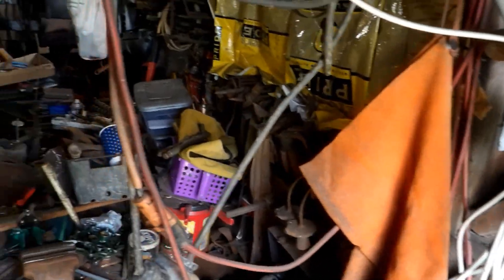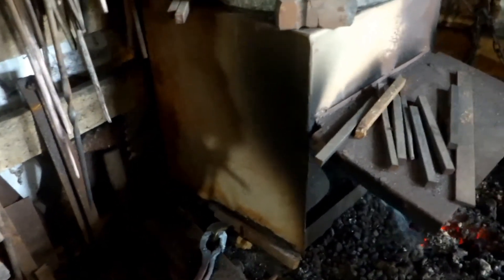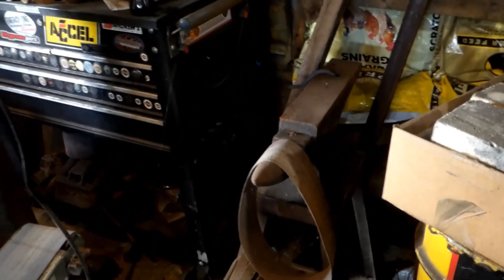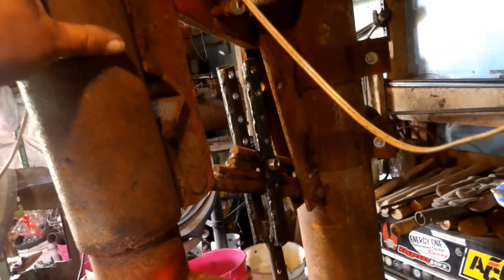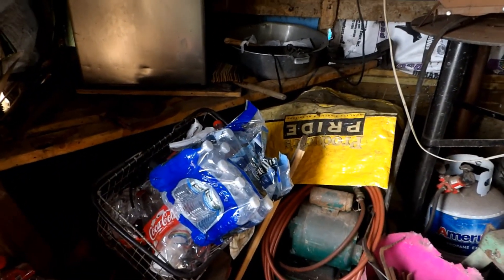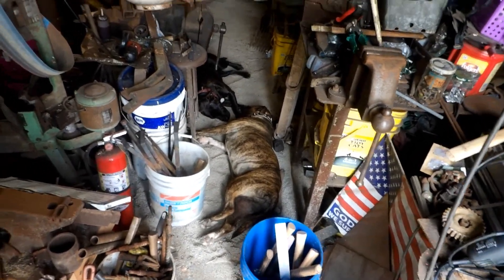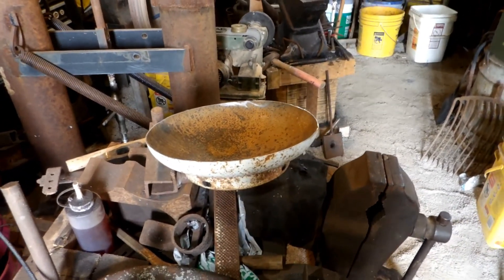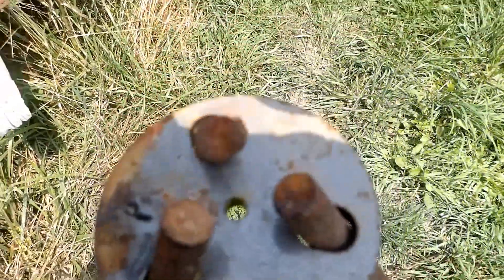hog barn turned rabbit barn turned into a blacksmith shop .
this is a update on the shed we moved from the neighbors to use as a rabbit grow out barn. when our buyer quit we decided to turn it into a blacksmith shop. i sure wish it was bigger. but we can make do with it.